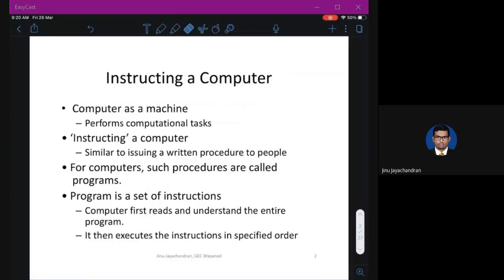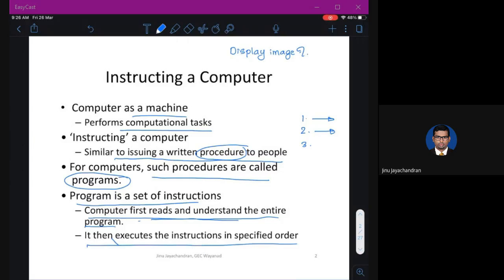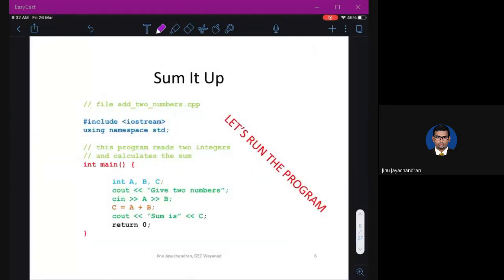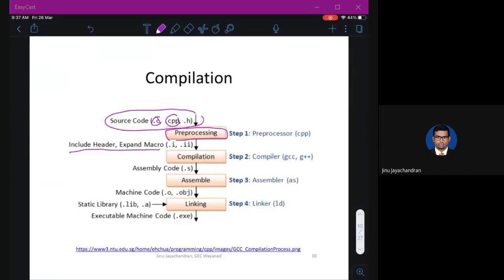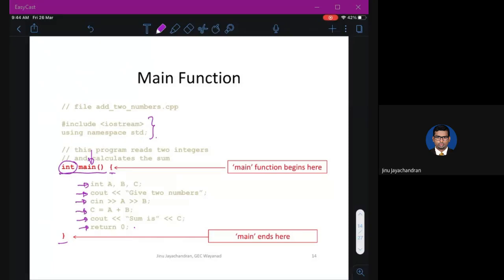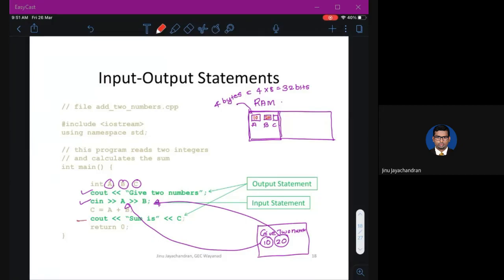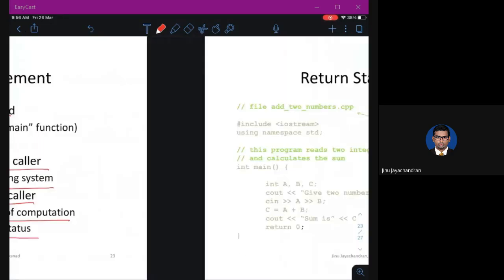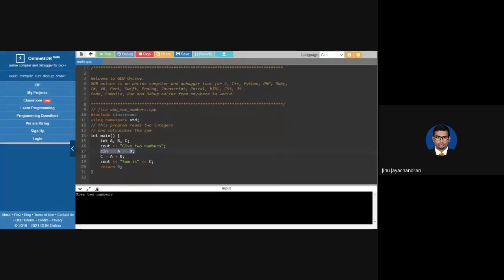EC312-OOP-LEC2-PROGRAMMING-BASICS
The lectures introduces the basics of c++ programming with addition of two numbers as an example.